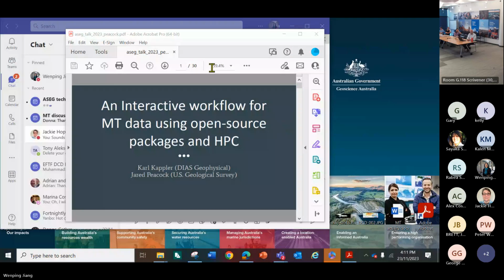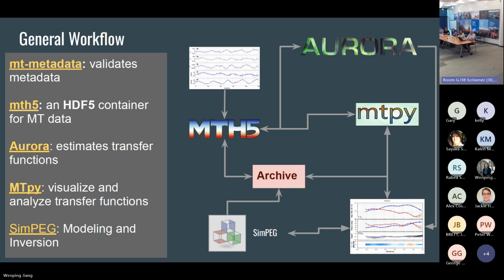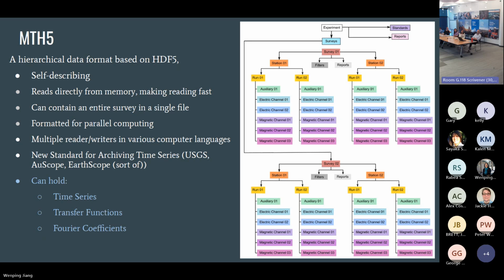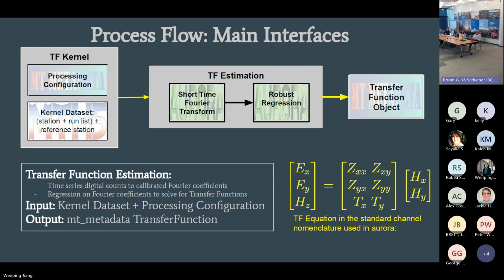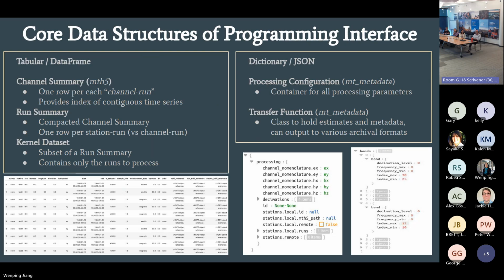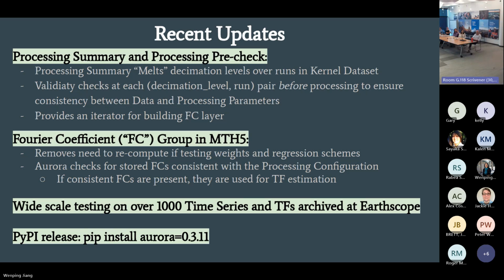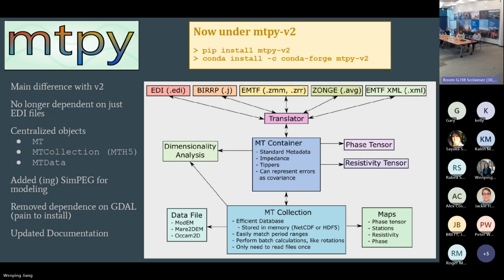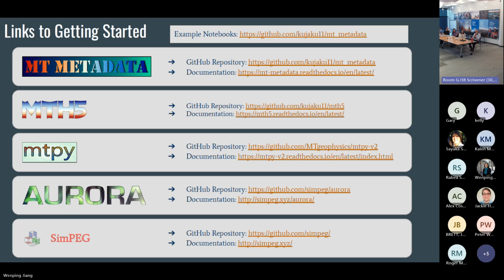An Interactive workflow for MT data using open-source packages and HPC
Title: An Interactive workflow for MT data using open-source packages and HPC

Presenters: Jared Peacock (USGS) and Karl Kappler (DIAS Geophysical and Space Science Institute)

Date and time: 4pm (AEST time), 23rd Nov 2023

Abstract:

The magnetotelluric (MT) community has traditionally been composed of specialists, however with the advancement of accessibility to equipment, data, and high-performance computing more non-specialists are interested in MT data.  Open-source tools exists for working with MT data; however no publicly available coherent workflow exists.  We present a workflow for MT data that demonstrates how to use existing open-source software packages to go from raw data to a 3D resistivity model. This workflow increases the capacity of MT data to be used for open science following FAIR principles.

Bio:

Jared Peacock is a research geophysicist at the Geology, Minerals, Energy, and Geophysics Science Center in Menlo Park, CA. He received his Ph.D. from the University of Adelaide and B.Sc. and M.Sc. from the Colorado School of Mines, all in geophysics. Since joining the USGS In 2013, his expertise is in magnetotellurics, focusing on characterizing volcanic, geothermal, and mineral systems in 3D.
Karl Kappler has held roles in the development of remote sensing and digital data processing technologies, mostly in electromagnetics and acoustics with applications ranging from unexploded ordnance, resource exploration, and borehole investigations to measurements while drilling. Karl received MS and PhD degrees in Engineering Geoscience from the University of California at Berkeley after completing a BSc in Mathematics and Physics at the University of Victoria.  Karl is an active contributor to MTH5, mt_metadata and the main developer of aurora, hosted by UBC’s SimPEG. Karl currently acts in the role of Magnetotelluric Specialist within DIAS Geophysical's R&D team in his native Canada and is also an Affiliate Research Scientist at the Space Science Institute in the USA."